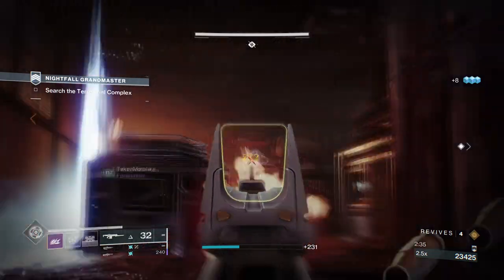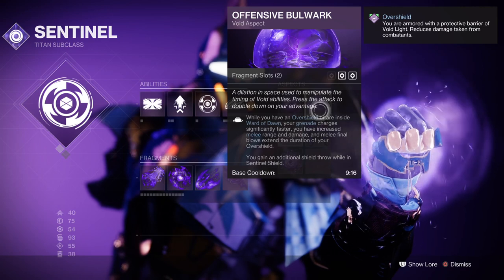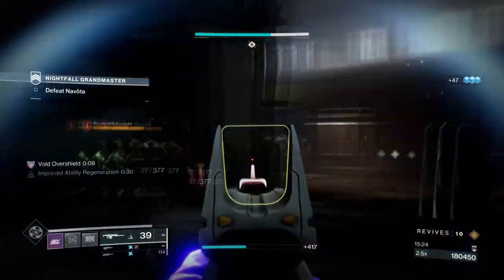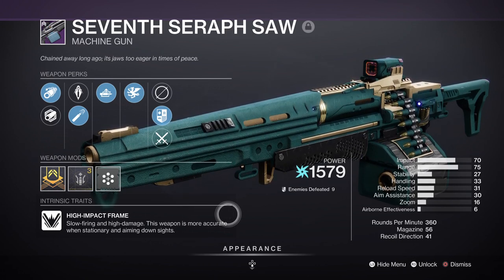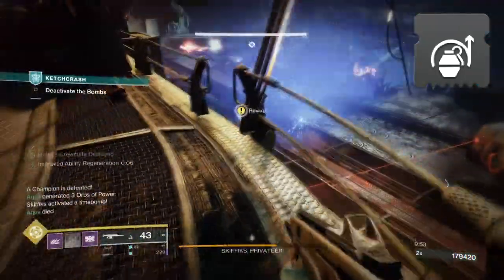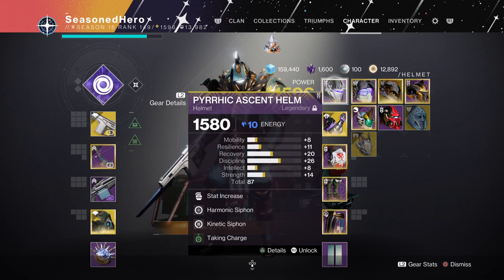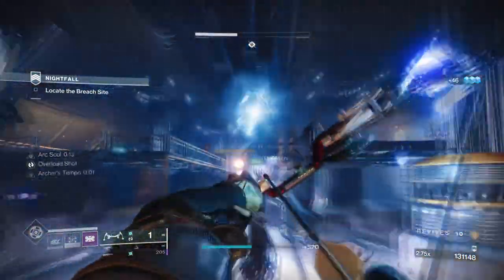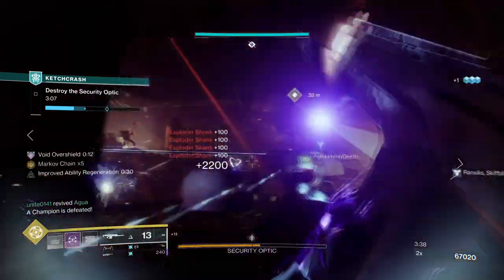Should You Give This Exotic a Second Chance? (SECOND CHANCE VOID BUILD) Titan Build PvE - Destiny 2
The second chance Exotic has been updated to break champion Shields in one go, but is this enough to warrant there use for endgame?

00:00 Intro
00:55 Subclass, Fragments & Mods Breakdown
03:30 Weapons and Perks
04:52 Stats
07:17 Mods Complied List
07:49 Pros, Cons and How to Use the Following Build Effectively

Enjoy :D